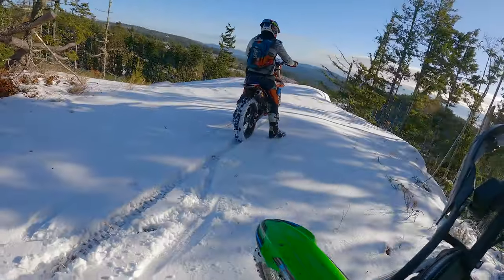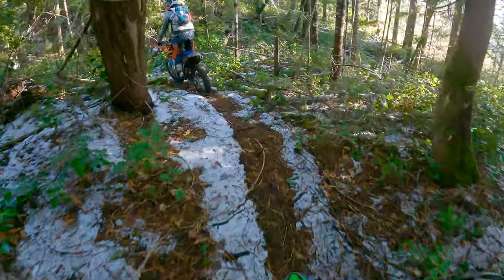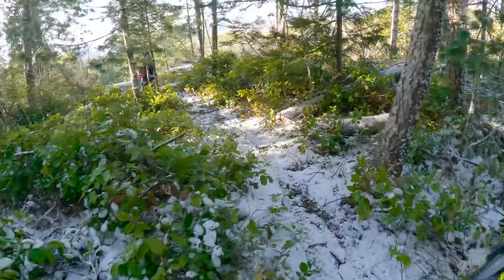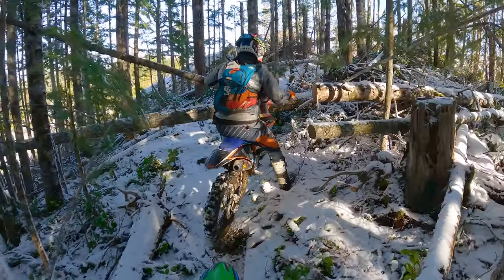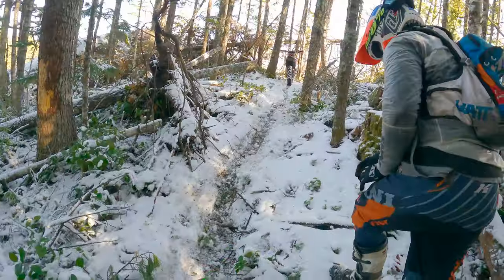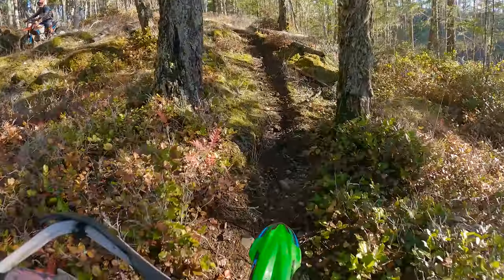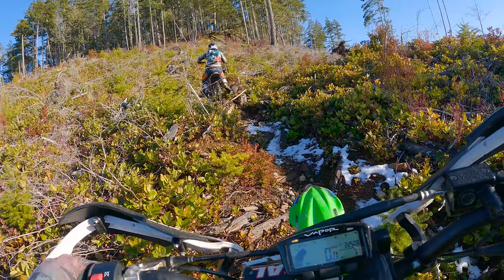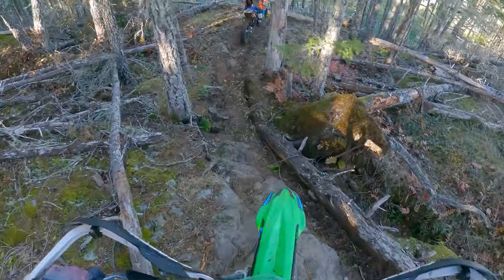Insane New Traction Mod On My BBR KLX170RF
Playing up in the snow in the mountain on our dirtbikes!

Performance, Visual's And Protection Parts:

14Tooth Front Sprocket
13Tooth Front Sprocket
12Tooth Front Sprocket